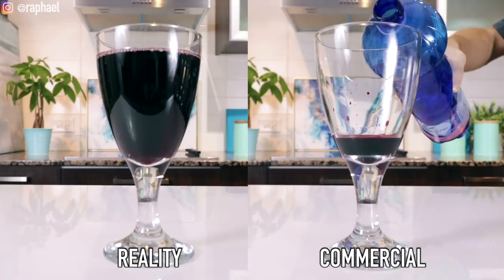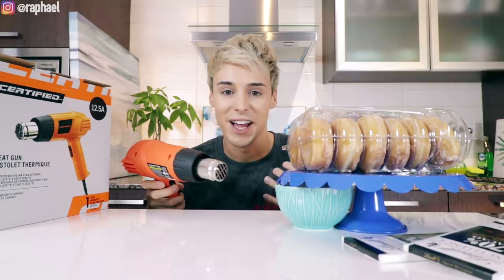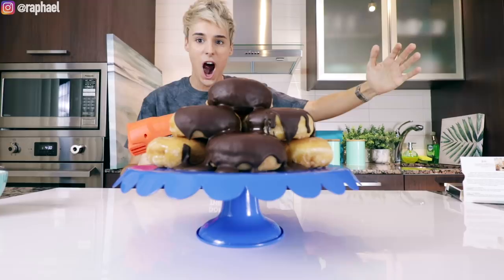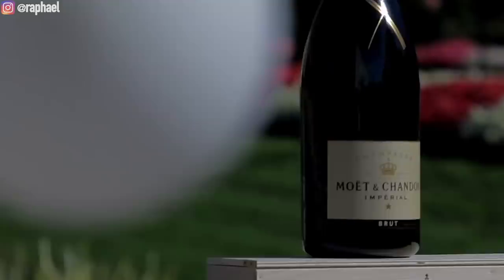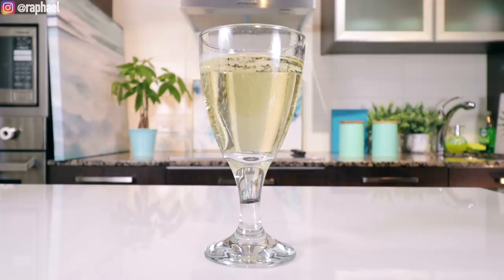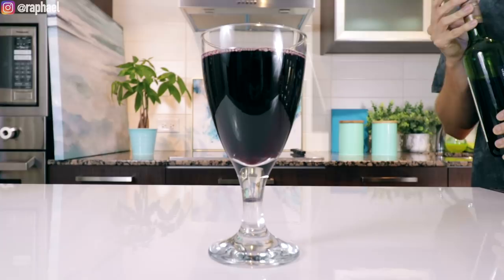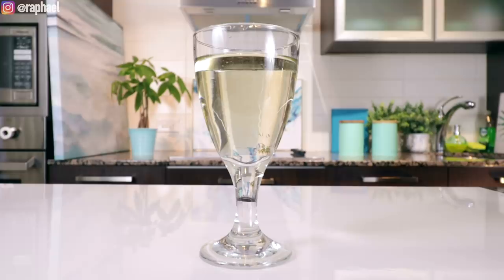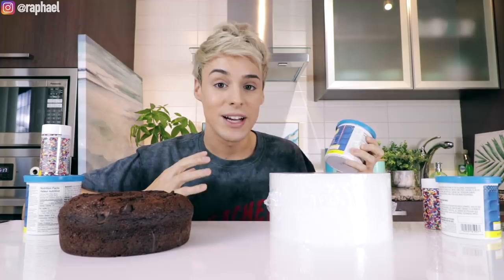i tested food hacks used in TV COMMERCIALS 5 !!!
let's expose the food industry part 5! using styrofoam instead of cake,  denture glue to hold foods in place and many more.time to spill the tea and secrets! don't forget to subscribe for more, thank u